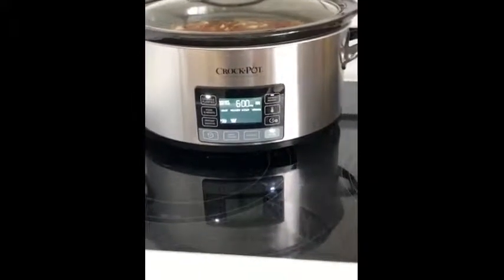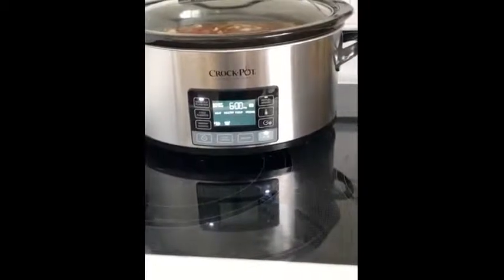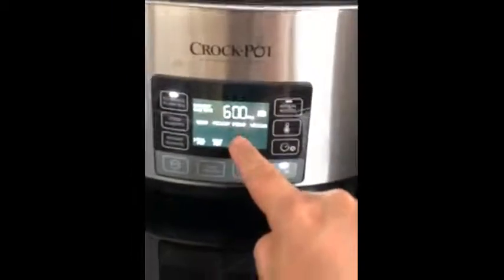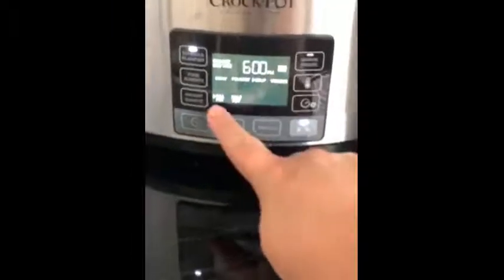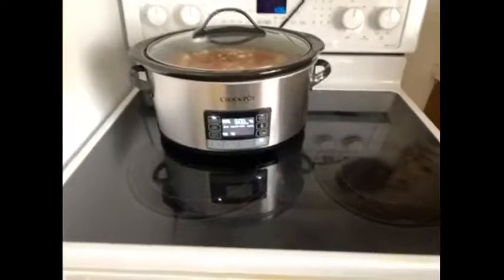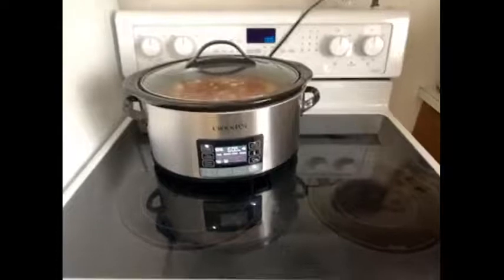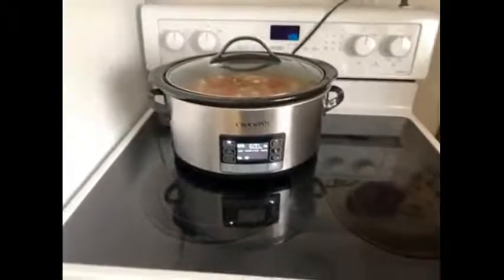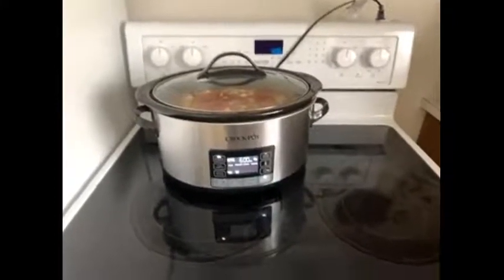Crock-Pot Programmable MyTime Slow Cooker video review by Sherry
MyTime Technology - brings food to a safe temperature and then adjusts cook cycle based on when you want to eat, no more mushy or dry ingredients. Perfectly Cooked, Right on Time! Cooking cycle adjusts so food is perfectly done when you need it.